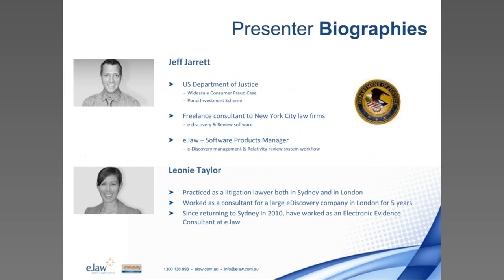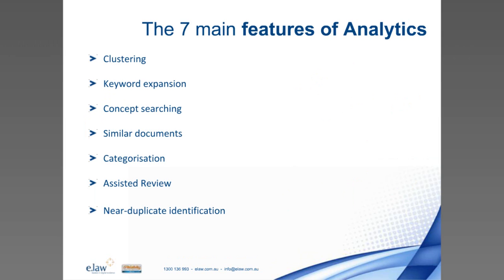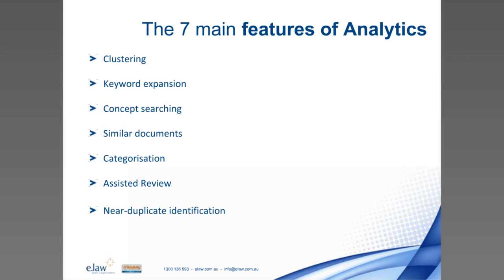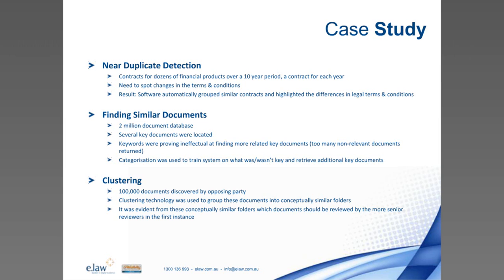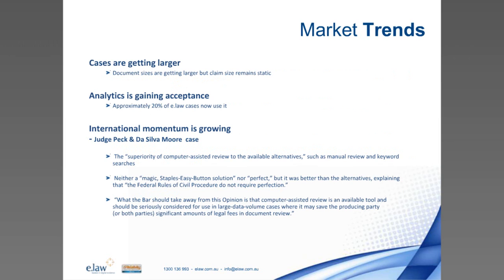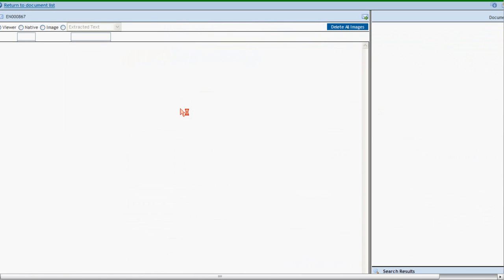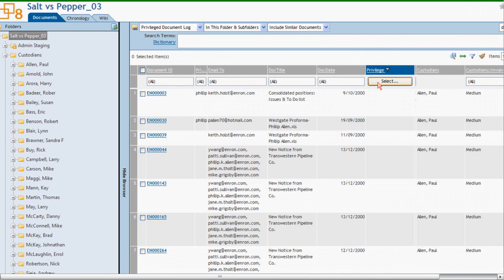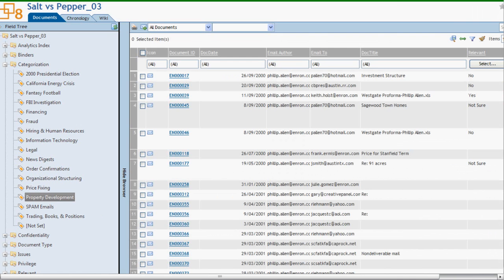e.law CLE Webinar: Analytics Online Tutorial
Title: Relativity Analytics - Online Tutorial
Date: Thursday 10 April 2014
CLE/CPD: 1 point Practice Management and Business Skills Core Area

e.law has provided an online overview and tutorial demo for Lawyers looking at ways to improve their review and best practices for handling electronic data using the latest industry tools. The webinar is presented by e.law's Software and Products Manager Jeff Jarrett and our Electronic Evidence Consultant Leonie Taylor.

This is a very beneficial overview for lawyers who are currently looking at ways to efficiently handle increasing volumes of client electronic data.